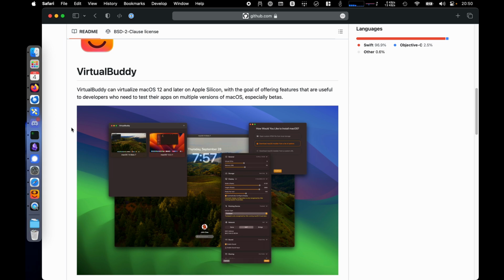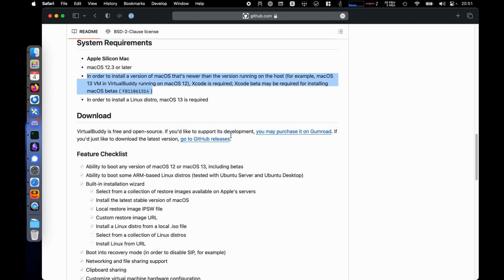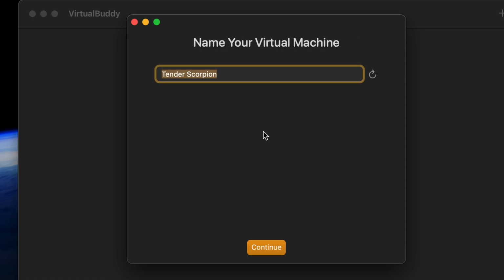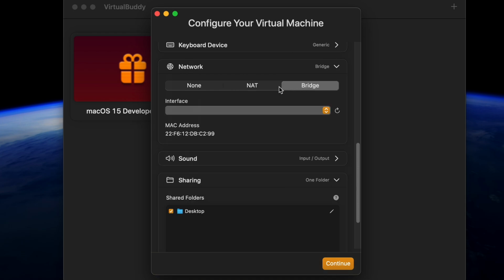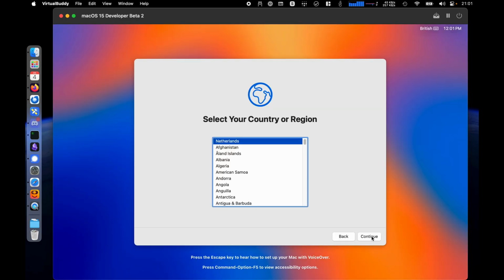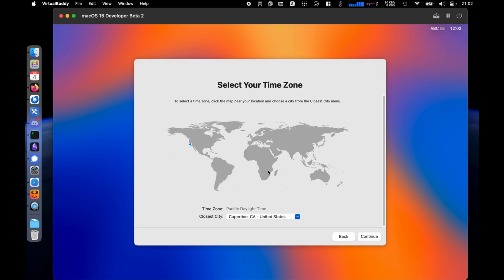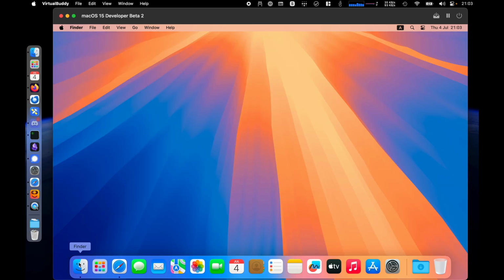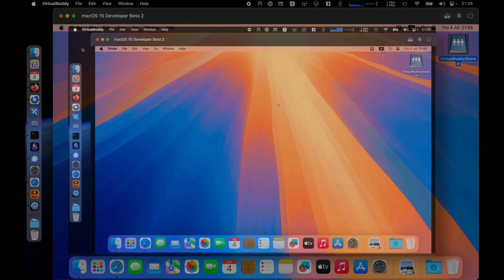Easy macOS Sequoia virtual machine